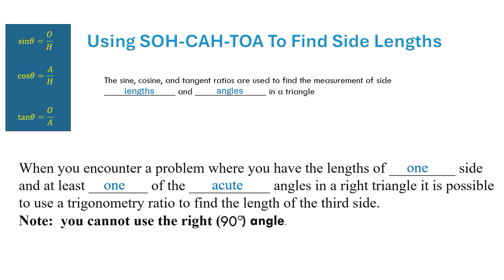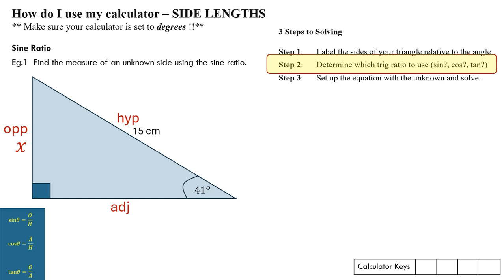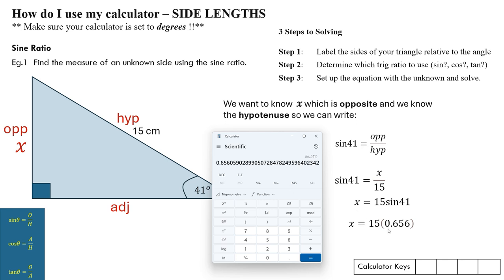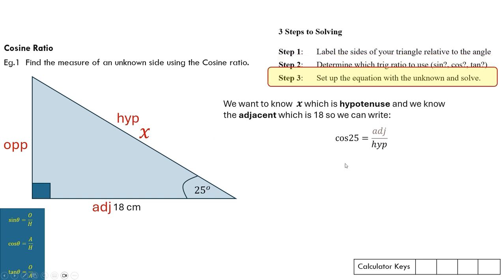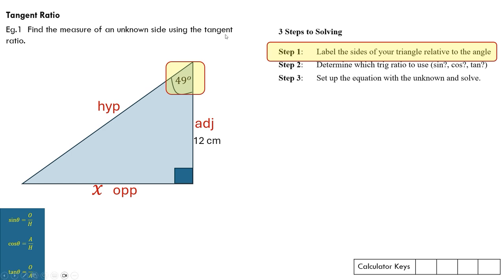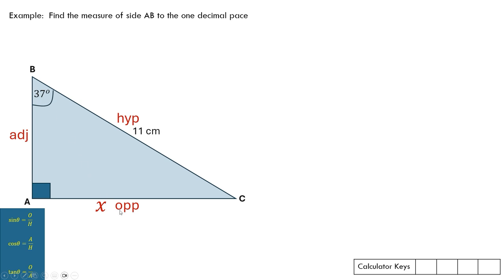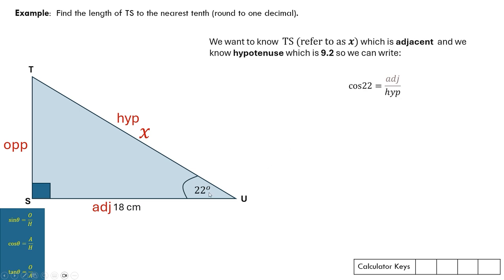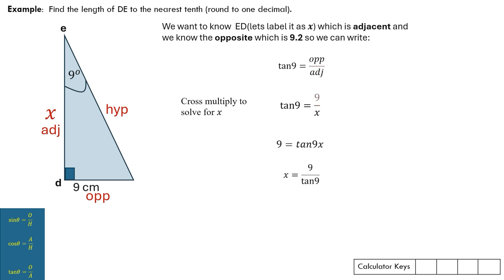U6D36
Using trig ratios to measure length.